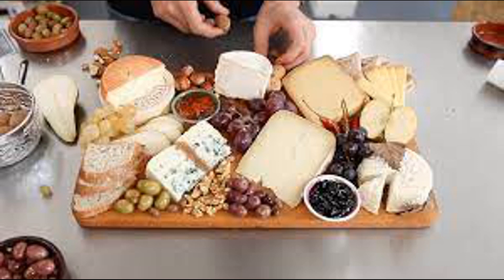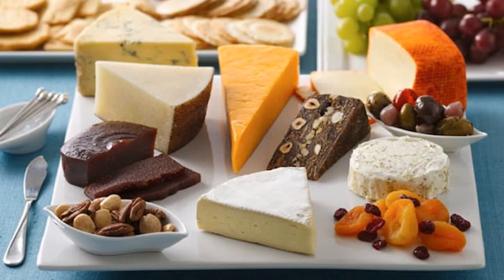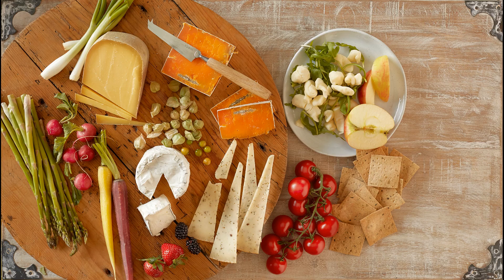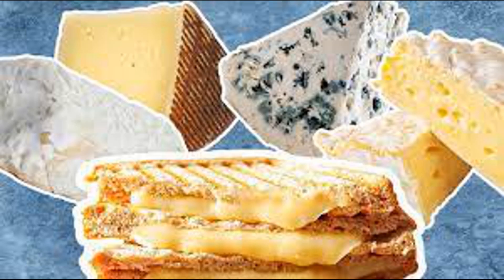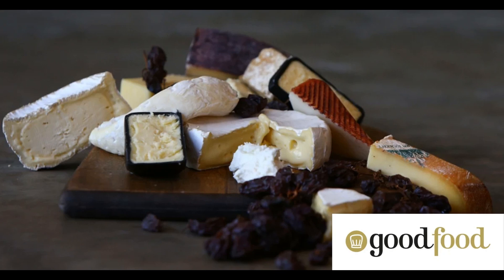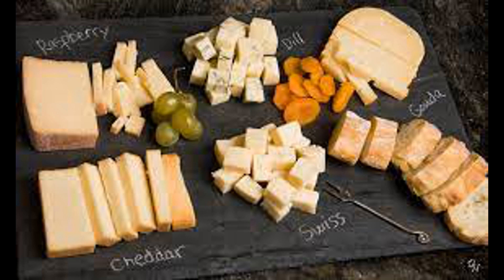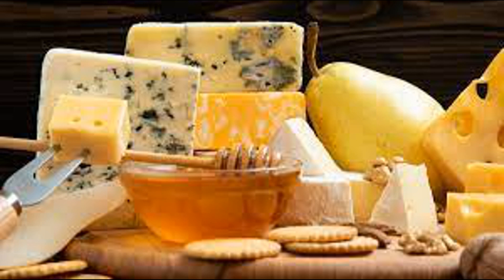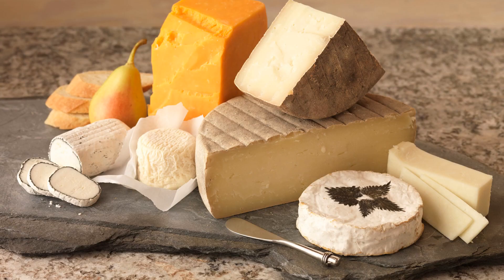Why I Eat Cheese Every Day and How It Functions In My Body.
When you eat cheese, several things happen in your body:

Digestion: Cheese is primarily made up of protein and fat, with a small amount of carbohydrates (in the form of lactose, unless it's lactose-free cheese). As you eat cheese, it enters your stomach where digestive enzymes begin to break down its components.

Protein breakdown: The protein in cheese gets broken down into amino acids by digestive enzymes in your stomach and small intestine. These amino acids are then absorbed into your bloodstream and used by your body for various functions, such as building and repairing tissues.

Fat metabolism: The fat in cheese is also digested in your small intestine. It's broken down into fatty acids and glycerol, which are then absorbed into your bloodstream. These fatty acids can be used as a source of energy or stored in adipose tissue for later use.

Calcium absorption: Cheese is a good source of calcium, which is important for bone health. When you eat cheese, the calcium is absorbed in your small intestine and then used by your body for various functions, including strengthening bones and teeth.

Lactose digestion (if applicable): If you're lactose intolerant or consuming lactose-free cheese, the lactose (milk sugar) in cheese is either broken down by the enzyme lactase (in lactose-tolerant individuals) or remains undigested and can cause digestive discomfort in lactose-intolerant individuals.

Nutrient absorption: Cheese contains various vitamins and minerals, including vitamin A, vitamin B12, phosphorus, and zinc, which are absorbed in your small intestine and used by your body for various physiological processes.

Overall, eating cheese provides your body with essential nutrients like protein, fat, calcium, and vitamins, which are important for overall health and well-being. However, like any food, it's essential to consume cheese in moderation as part of a balanced diet.
Digestion:
During digestion, the process of breaking down cheese begins in the mouth, where chewing and saliva help to mechanically and enzymatically break down the food. Salivary enzymes start to break down complex carbohydrates present in cheese, although the amount is typically minimal since cheese is low in carbohydrates.

Once swallowed, the cheese enters the stomach where it encounters gastric juices containing hydrochloric acid and enzymes like pepsin. These substances work to further break down the cheese, particularly its proteins. The acidic environment of the stomach helps to denature the proteins, making them more accessible to enzymatic digestion.

Next, the partially digested cheese moves into the small intestine, where the majority of nutrient absorption takes place. Here, the pancreas secretes enzymes such as proteases, lipases, and amylases to continue breaking down the cheese into smaller molecules that can be absorbed. Bile, produced by the liver and stored in the gallbladder, is released into the small intestine to aid in the digestion and absorption of fats present in the cheese.